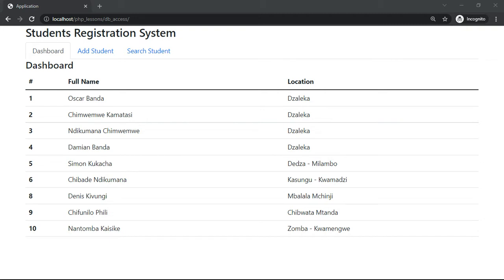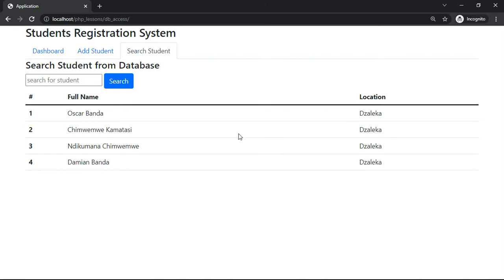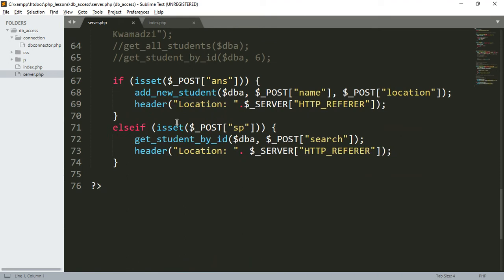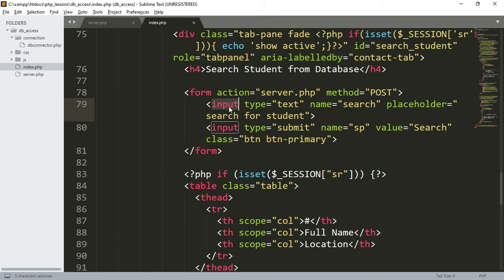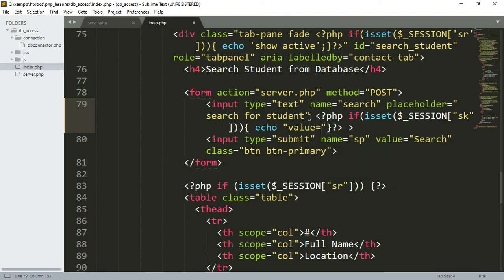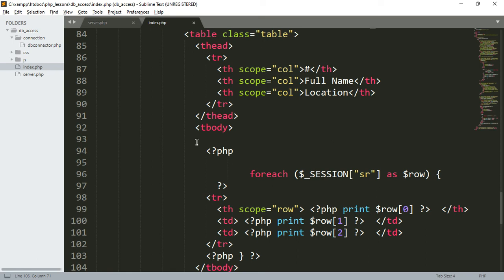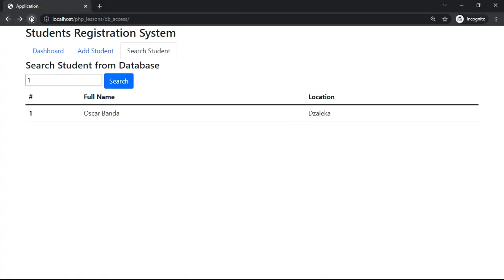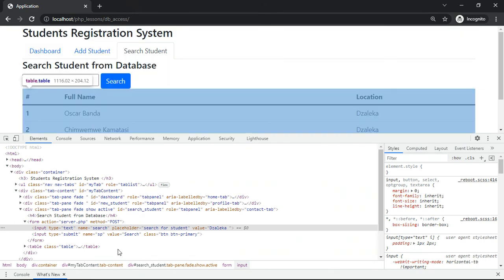16. A. Homework Result Version 1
The purpose of this lesson is to present the first method of using our home to obtain the results we expect.